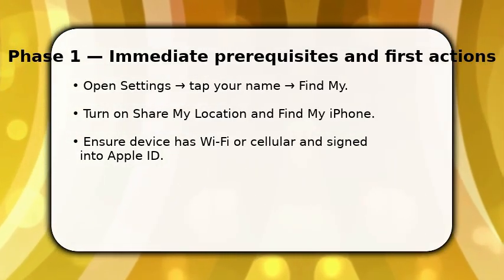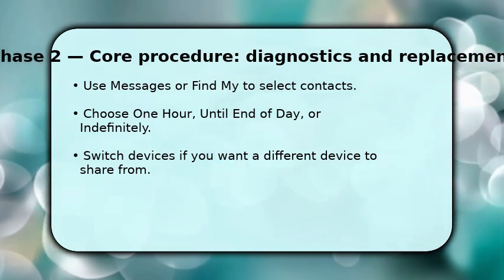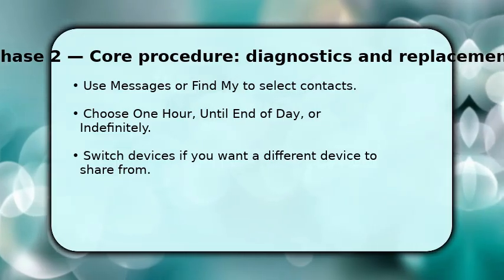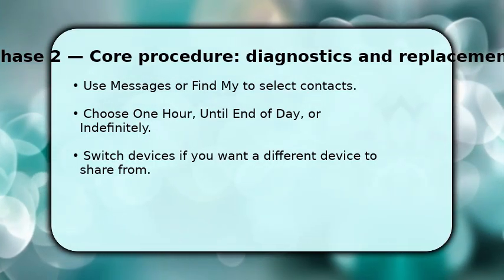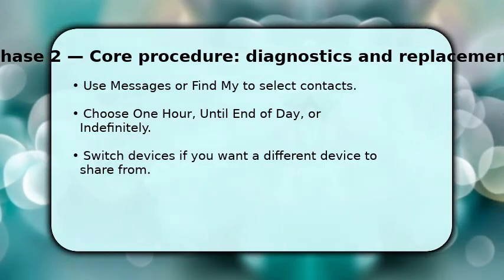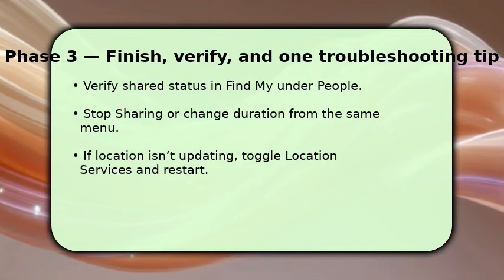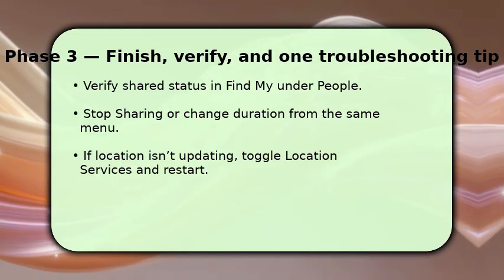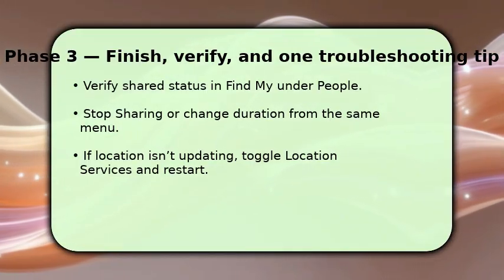How to Change Sharing Location on Iphone - Step by Step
How to Change Sharing Location on Iphone - Step by Step | 🔒 Surfshark VPN Deal — Stay private and secure. $1.99/mo + 3 Months Free ▸

Learn the simple steps to change your sharing location on an iPhone. This video guide provides a clear, step-bythy process for adjusting privacy settings and ensuring you share only what's comfortable with friends or family.

change sharing location,